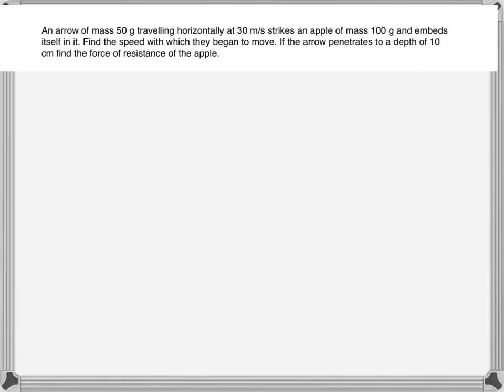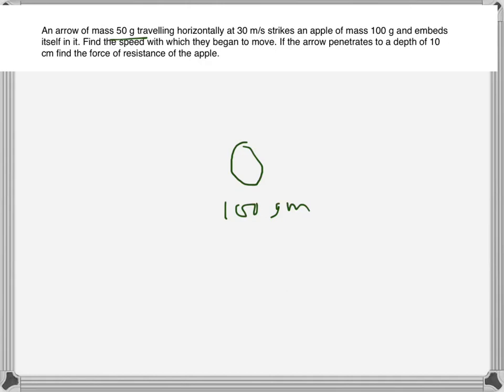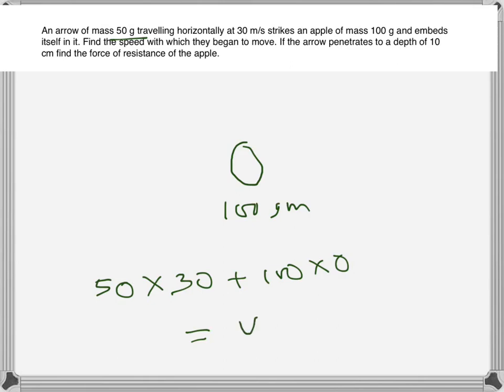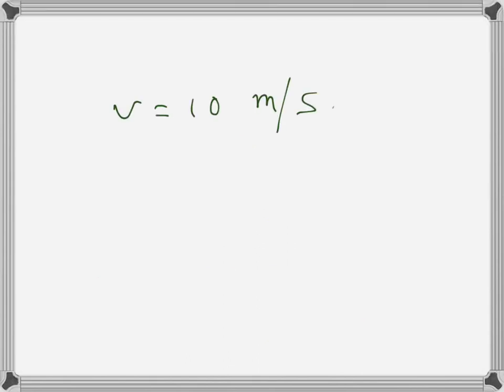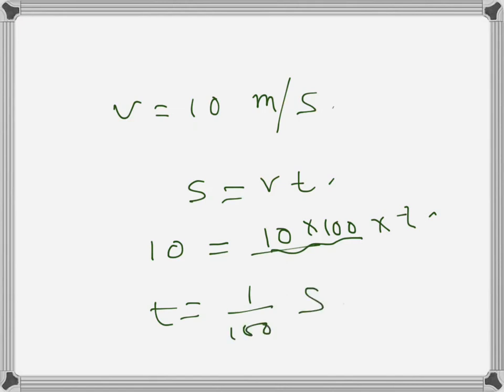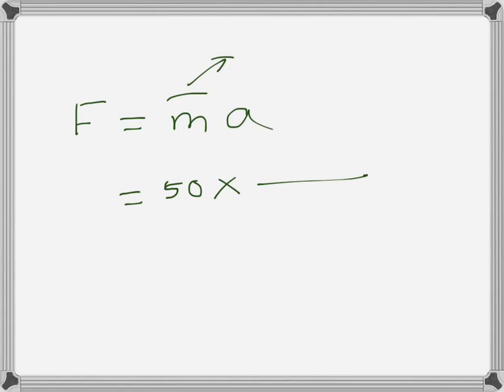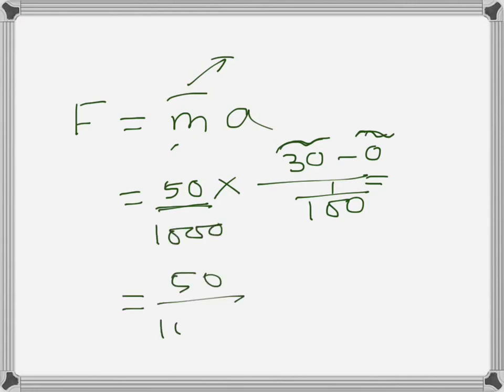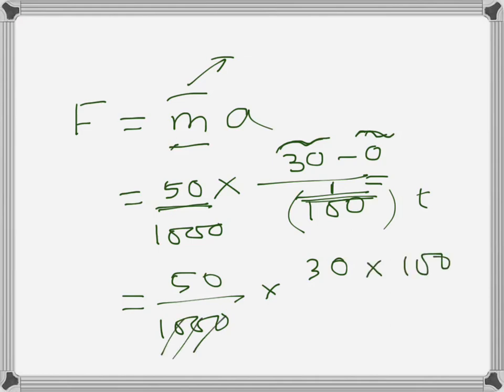Physics: Force and Momentum (problem example)